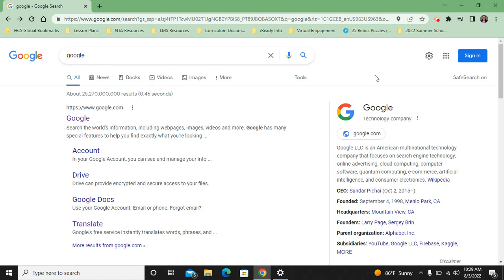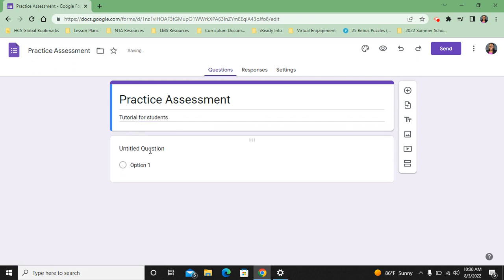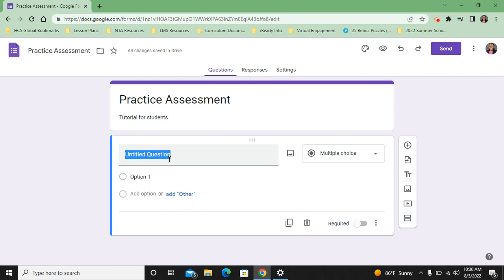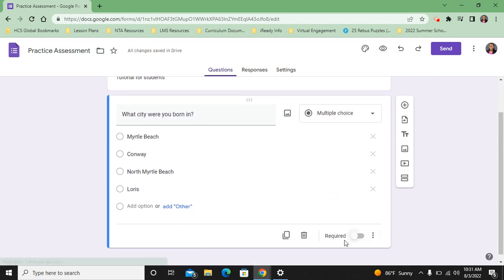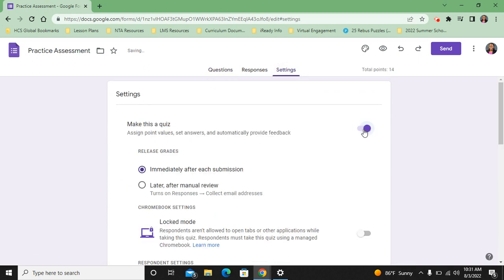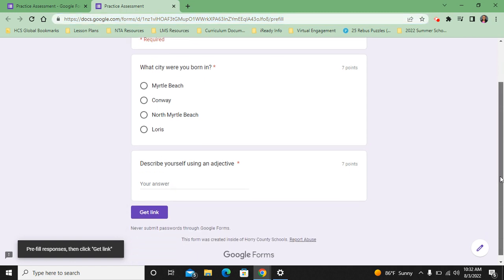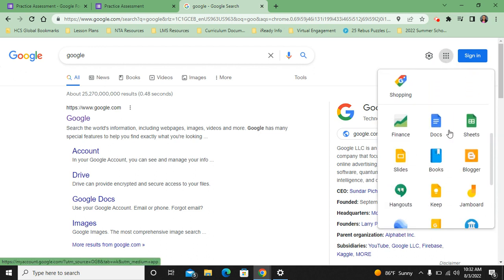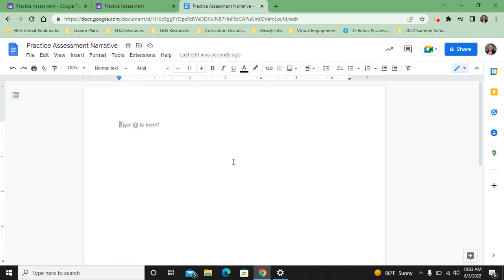Untitled: Aug 3, 2022 10:33 AM